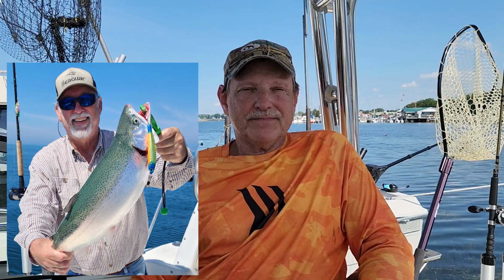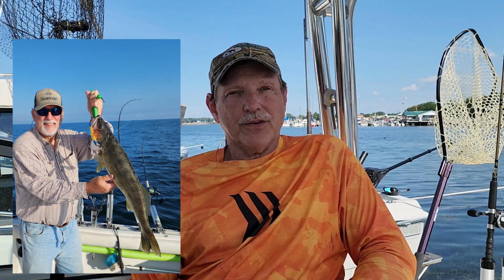Capt Jim Plintzke Discusses Lake Erie Walleye and Steelhead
Captain Jim Plintzke of Fishunter Charters in Dunkirk, New York, talks about late summer walleye fishing in eastern Lake Erie and also discusses how the big lake's powerful steelhead (open water, migrating big rainbow trout) stage near creek mouths as autumn approaches. We caught a nice steelhead on our August 30, 2024, trip and had several hits and misses, including a big fish that escaped with the line broke.